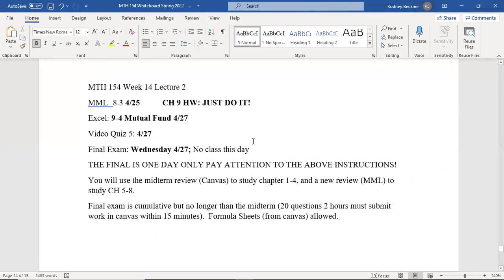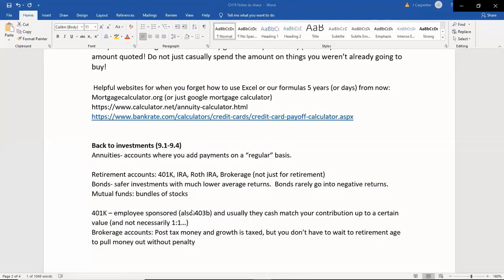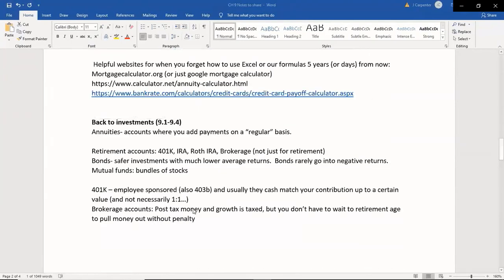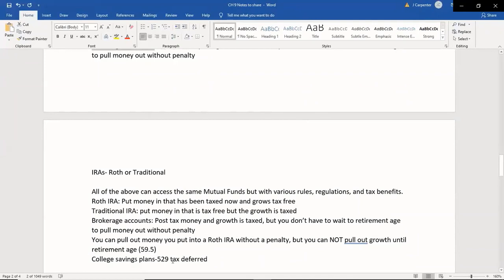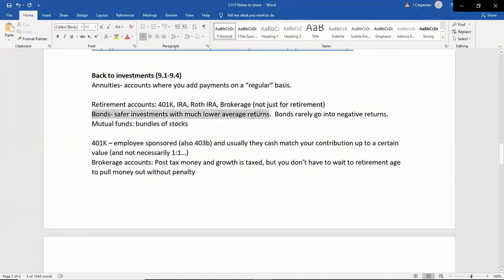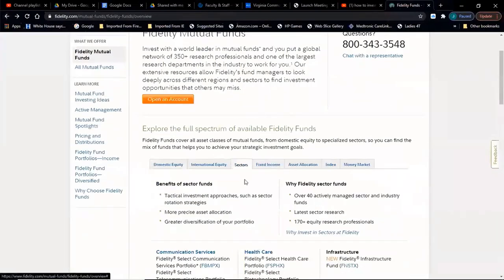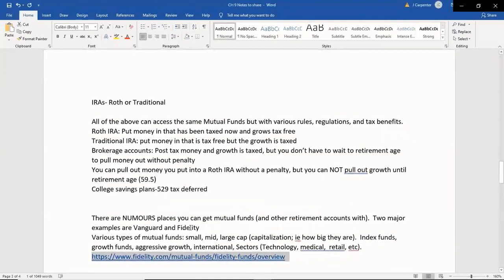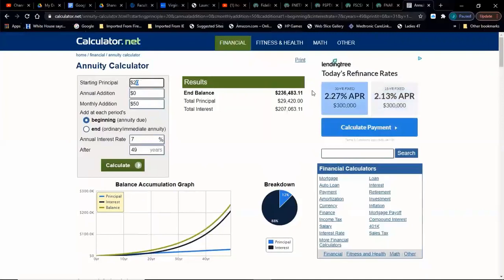MTH 154 4/25/22 CH 9 Pt 2